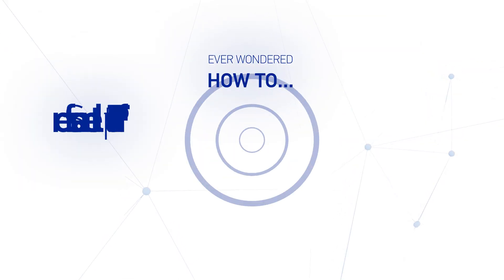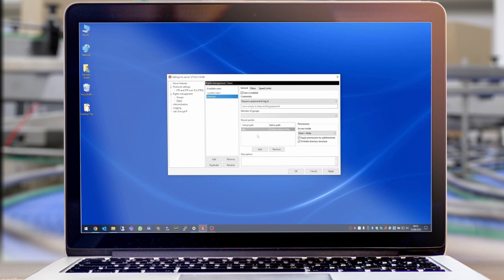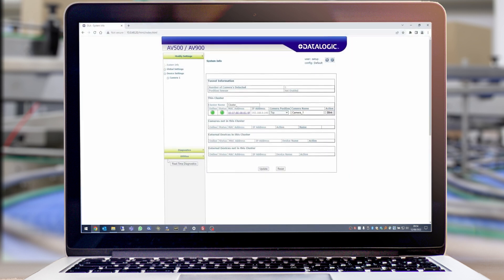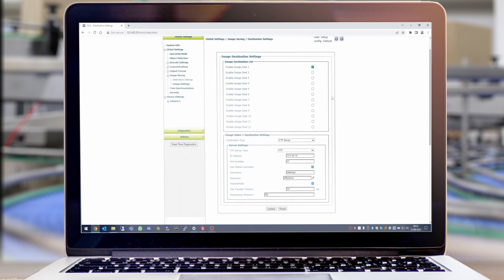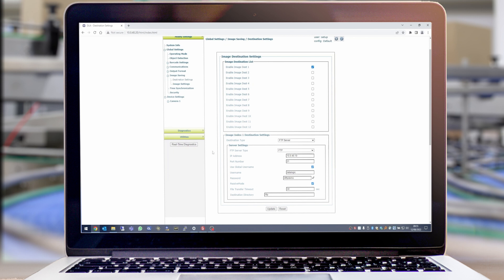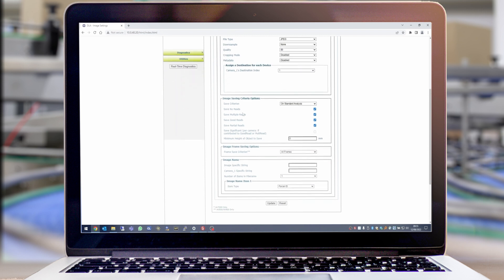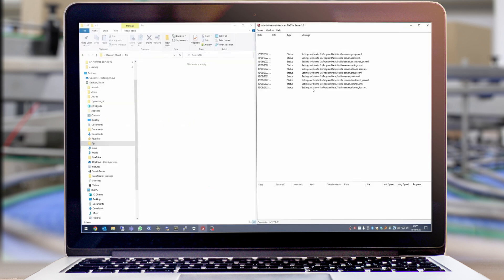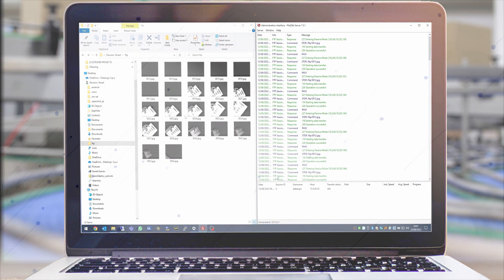Ever wondered how to... set up FTP file transfer on Datalogic AV500™ and AV900™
Customize data capture to maximize throughput. A Datalogic Application Engineer demonstrates how easy it is to set up File Transfer Protocol image transfer on Datalogic AV500™ and AV900™ in this short video tutorial.